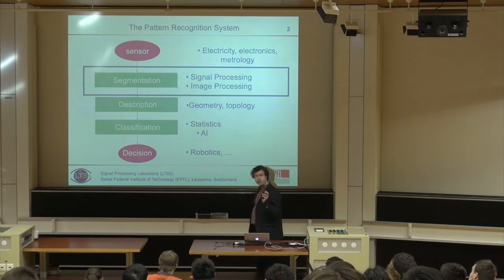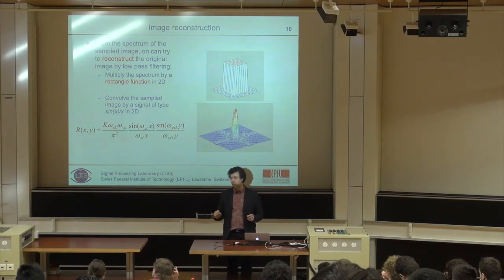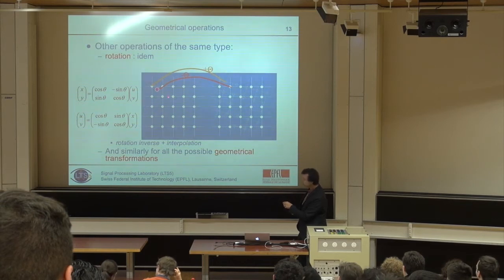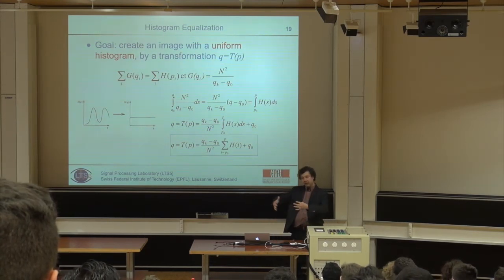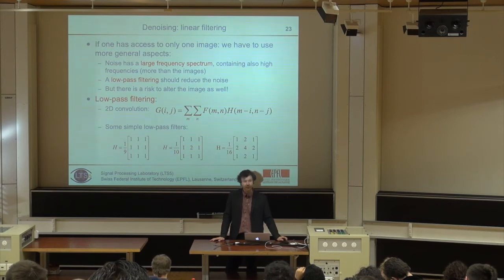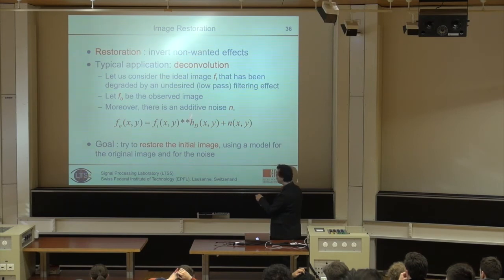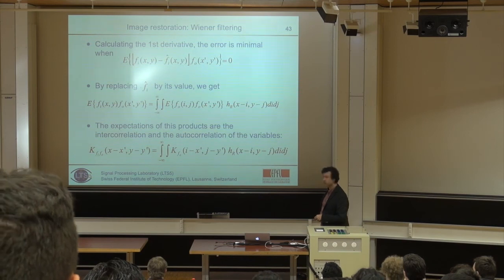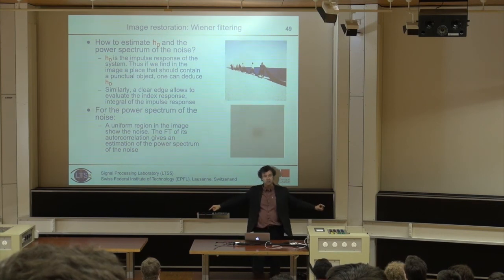Image Analysis and Pattern Recognition - EPFL - Prof J.-Ph. Thiran - Lecture 1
Image pre-processing
Lecture 1 of the course "Image Analysis and Pattern Recognition" by Prof. J.-Ph. Thiran
EPFL - Spring 2019